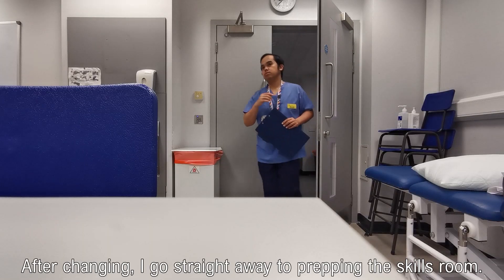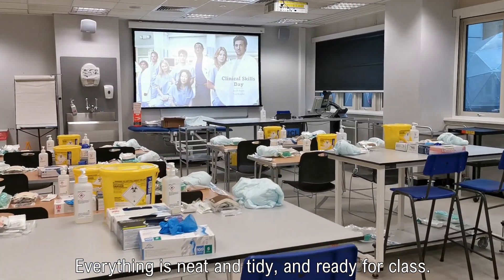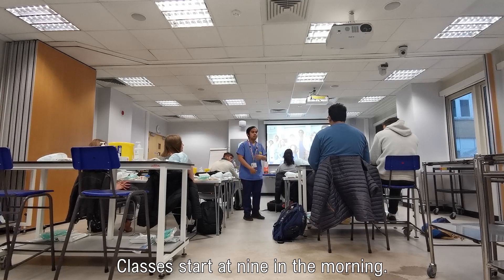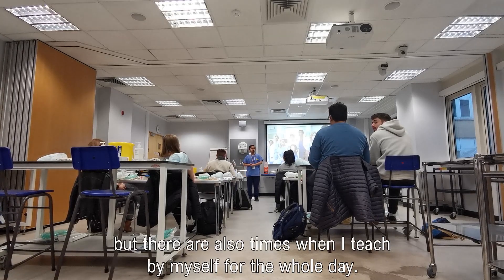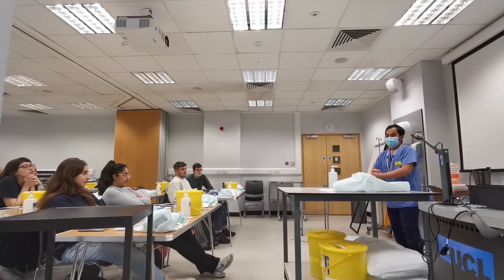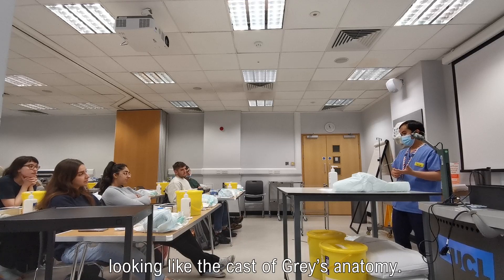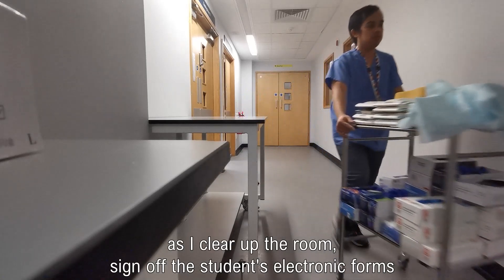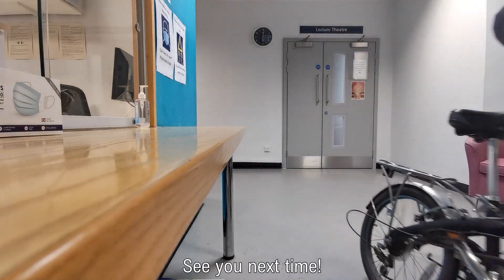UCL Medical School Clinical Skills Tutor: A Day in a Life | UK Nurse Job Option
This is a glimpse of my new job as a Clinical Skills Tutor in a medical school.

Consent taken from all students and tutors seen in the video.

Background audio credits:
Trusted Advertising by David Renda